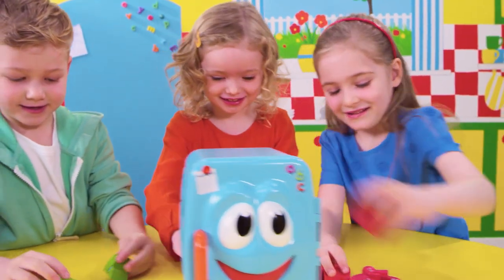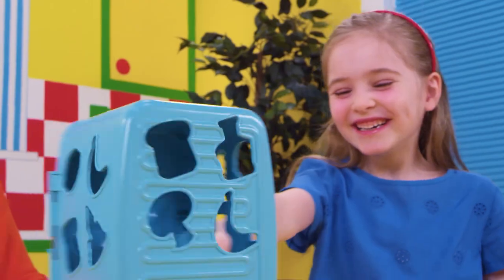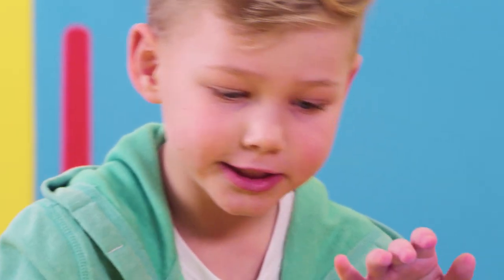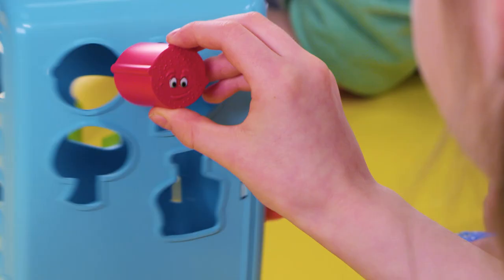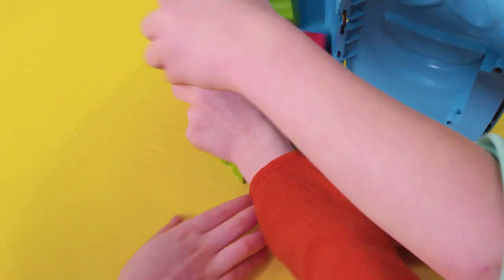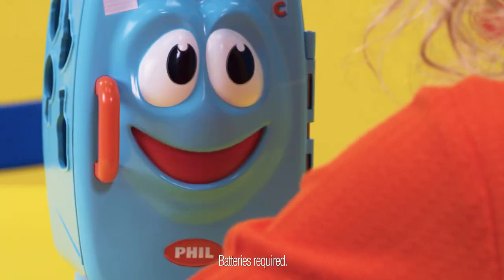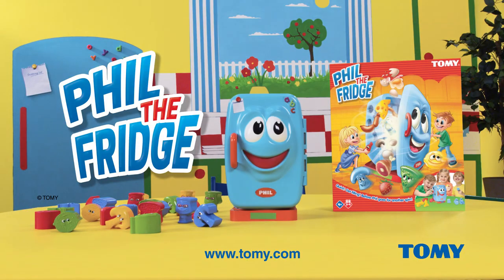TOMY Phil the Fridge Commercial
Phil the Fridge is a fun new game from TOMY.

As Phil spins, players must get their food into the correct holes, but watch out for Phil's door flying open. The winner is the player who gets all their coloured food shapes into the fridge first.

Phil the Fridge is fun for all the family or when playing with friends.

Phil the Fridge is available at all good retailers.
Suitable for 4yrs+.  2-4 players.